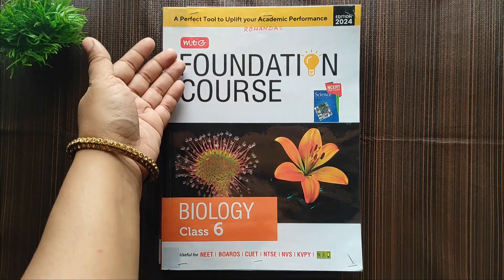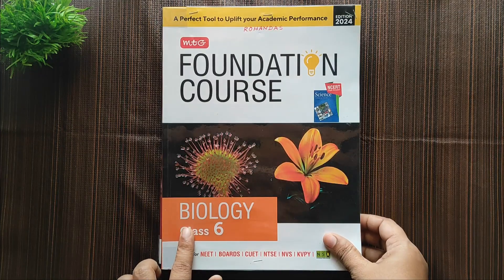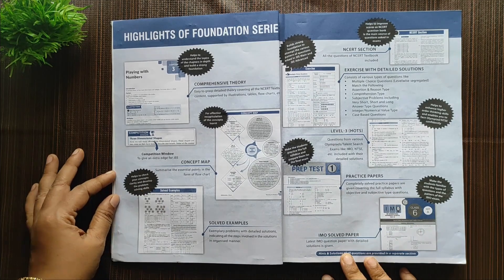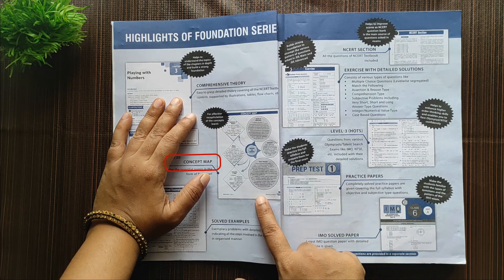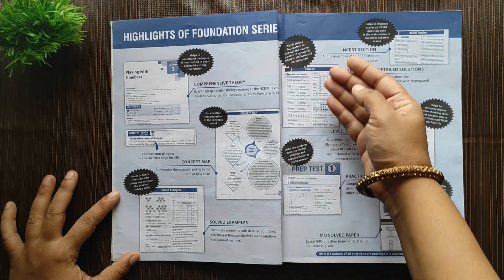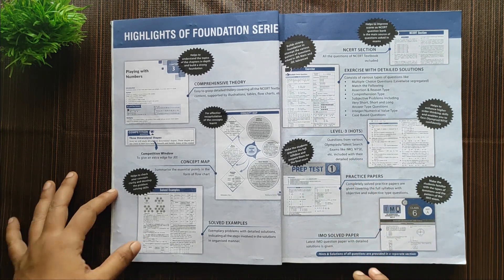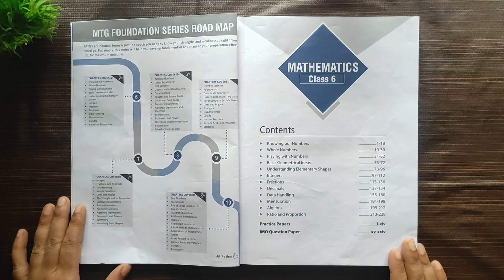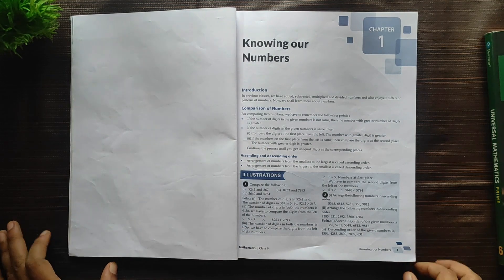MTG Foundation course, NCERT, Olympiad, Solved Questions with detailed explanation, Class 6 Maths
In this video, I have explained in Detail the MTG foundation course book for Class 6.
Chapter 1 NEW 2025 Book 👉 2025 Class 7 Foundation Course Books Maths
Why Foundation Course books can be an ADD-ON to your child's performance?
What is covered in the MTG foundation course Books?
and other topics.
Chapters
00:00 Intro
00:12 Why i researched for Foundation courses?
01:00 Highlights of Foundation Course
03:26 Foundation Series Roadmap
03:44 Contents of Maths Foundation Course Class 6
04:10 Chapter 1 Knowing our Numbers
06:47 Answer Key for Chapter 1
07:51 Chapter 2 Whole Numbers
09:25 Answer Key for Chapter 2
10:32 Chapter 3 Playing with Numbers
13:05 Answer Key for Chapter 3